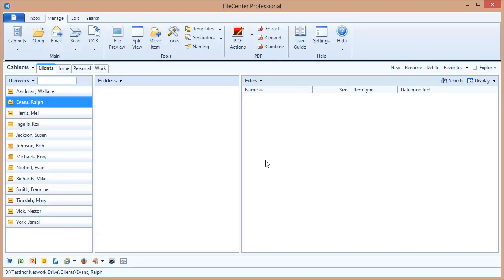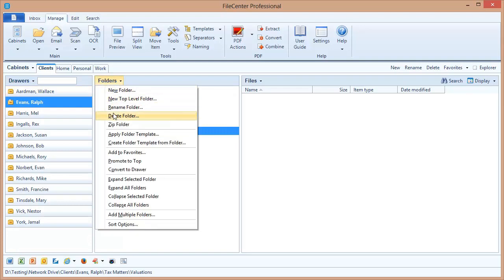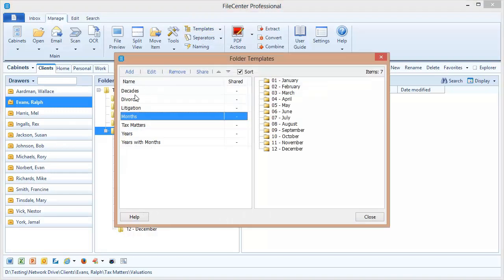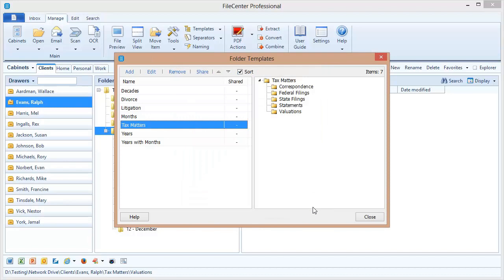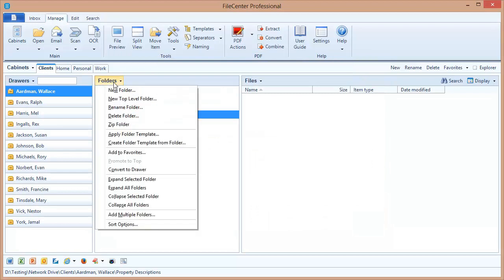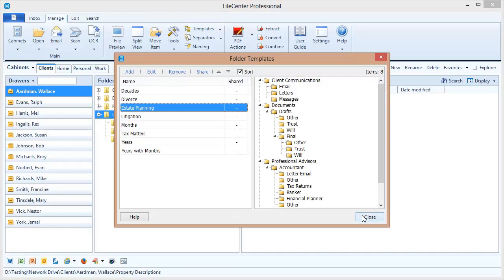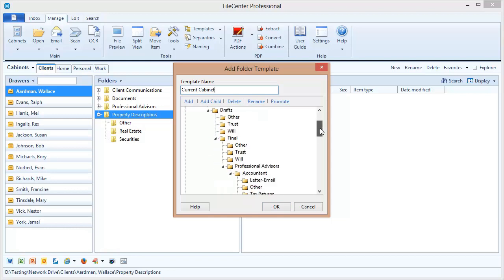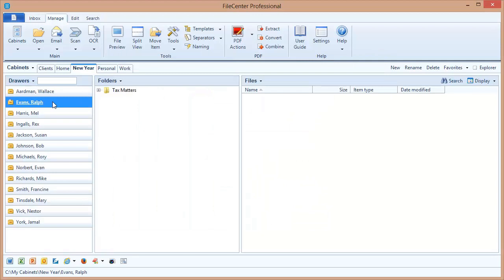FileCenter Tutorial - Folder Templates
How to make and use Folder Templates for fast, consistent folder creation.